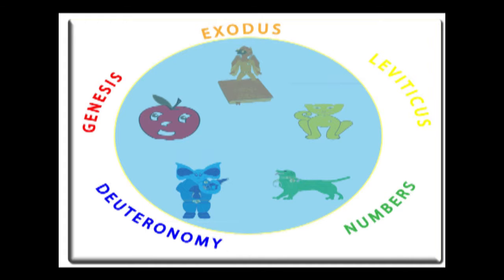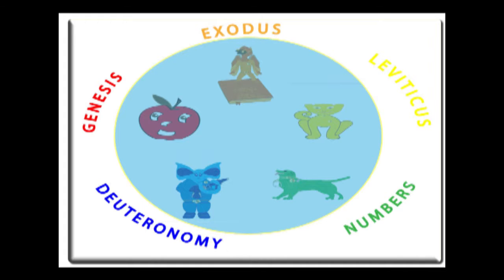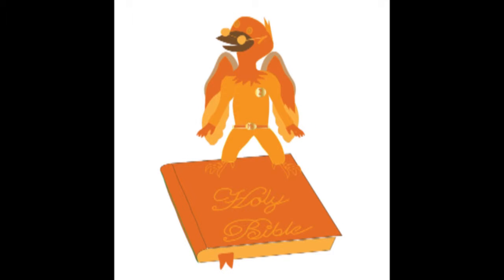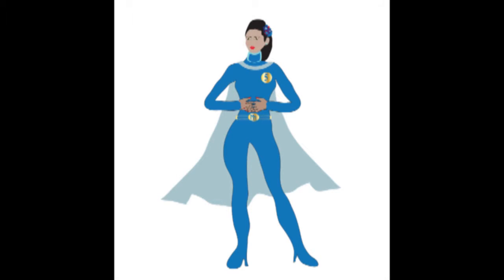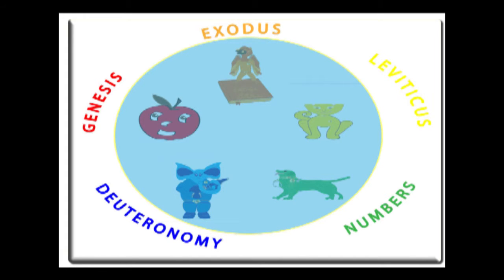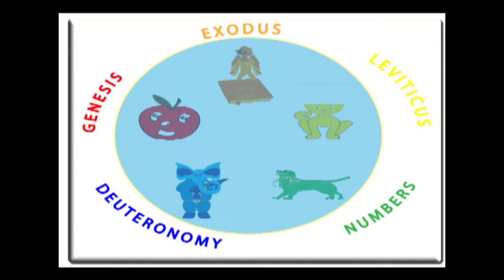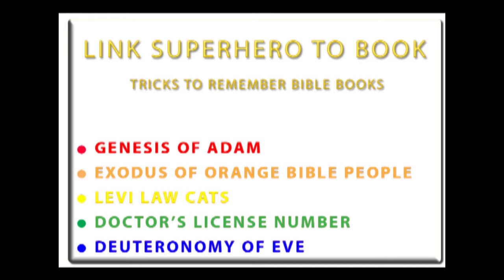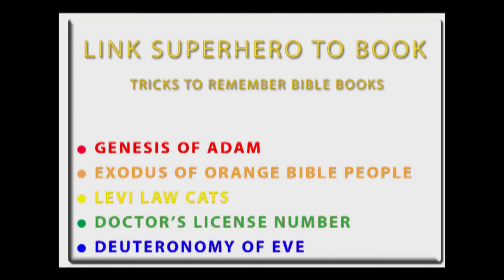Memorize Books of Bible Easily OT part 1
Like you, many Christians want to find great ways to memorize the books of the Bible. You have come to the right place.

The Memory Rainbow Academy has the perfect solution for you. Not only will you you be able to say all 66 books of the Bible forward, you will be able to say them backwards as well!

You will be able to start from any point in the sequence you want.

Don't just recite the books of the Bible mindlessly, really learn them and what they are about.

Learn photographic memory tricks from using Memory Rainbow Superheroes. Train your brain to think in living color.

Meet the Memory Rainbow Superheroes who will become your memory triggers. They will tag and organize your memories in color.

 You will have no problem finding lost memories in the cobwebs of your mind, if you let the superheroes create an easy to follow path out of the maze.

This mini lesson gives you the basic foundations you need to begin the process of organizing your mind.

Look for our other YouTube Lessons on our channel: Memory Rainbow Academy